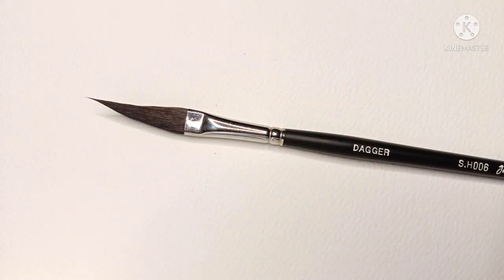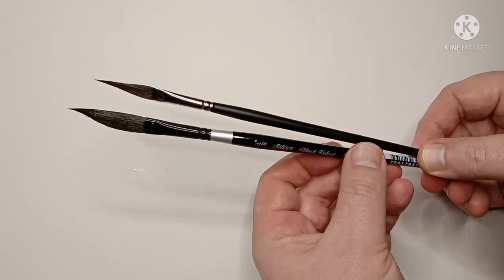Jackson's Sky Wash & Dagger Watercolor Brushes - Quick Look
In today's video we will be having a quick look at the Jackson's Sky Wash and Dagger watercolor brushes.
Both are good value, made from squirrel hair and hold a lot of water.